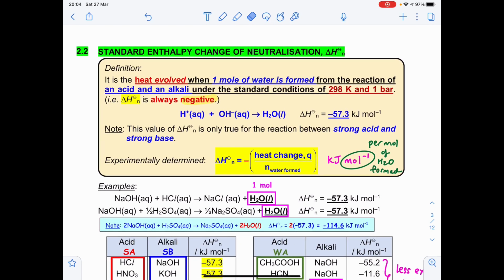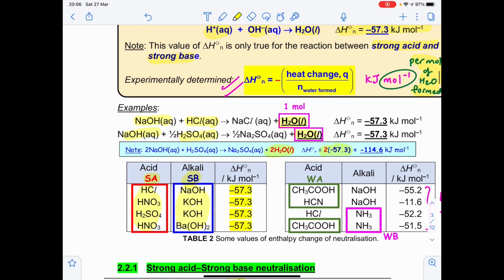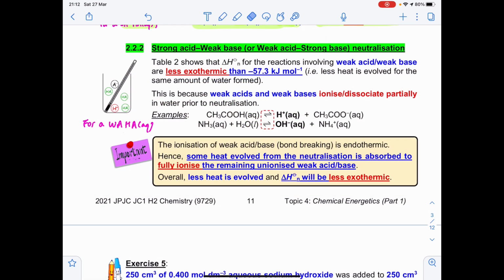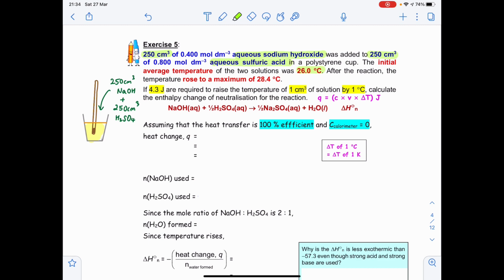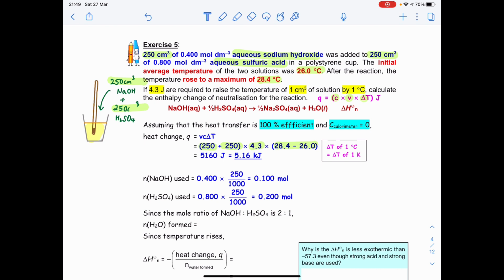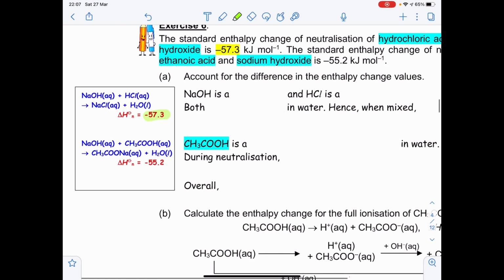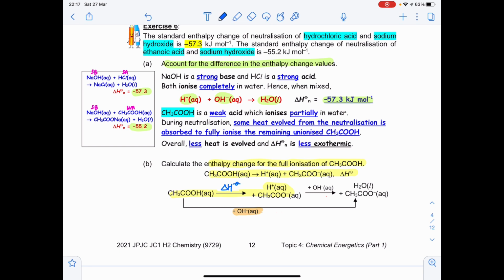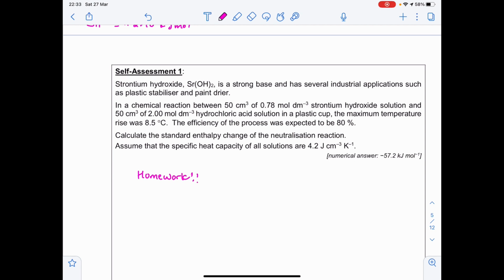Thermochem Lect 2b Enthaply Change of Neutralisation p 11 12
Energetics Part 1 - Section 2.2 : Enthalpy Change of Neutralisation, page 11-12